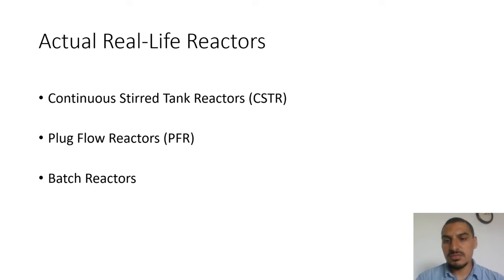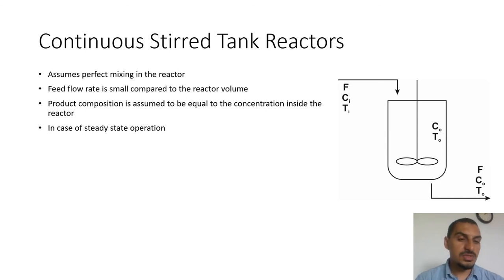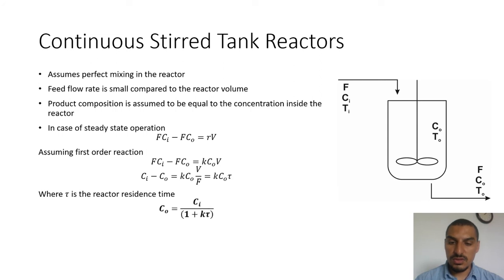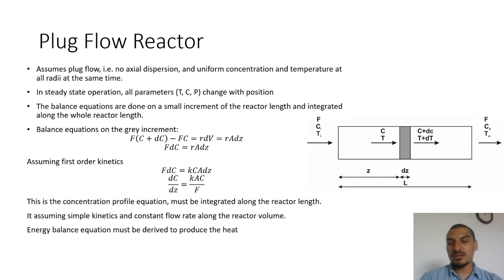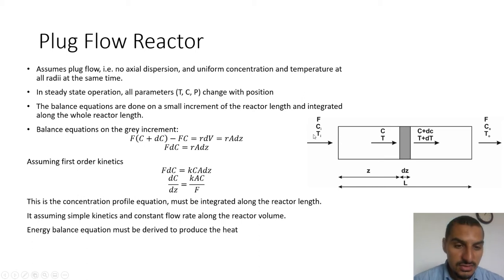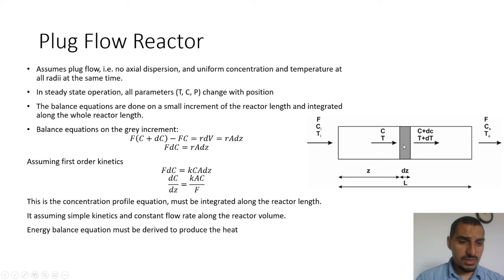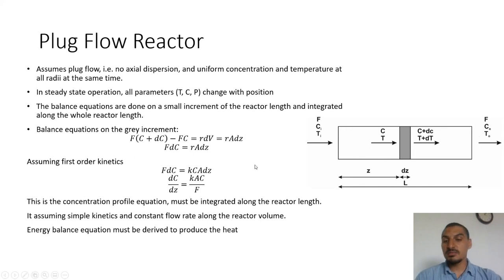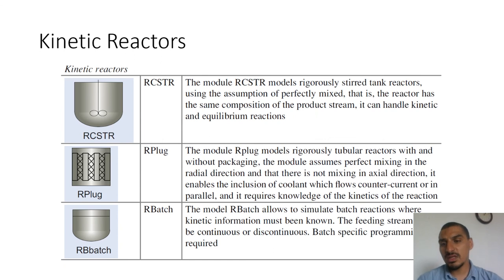Aspen Plus in English | Part 2 | 27 | Kinetic Reactors - 1 Introduction